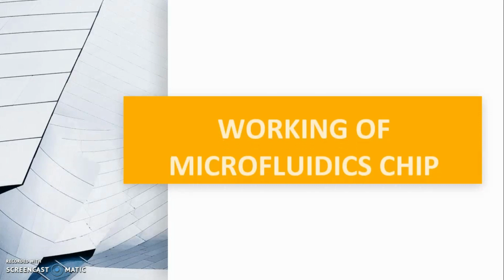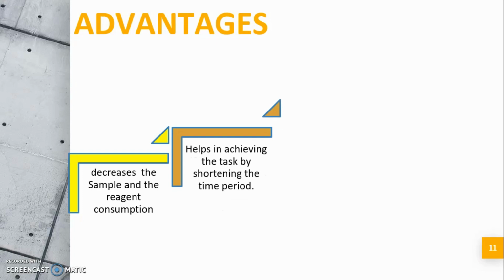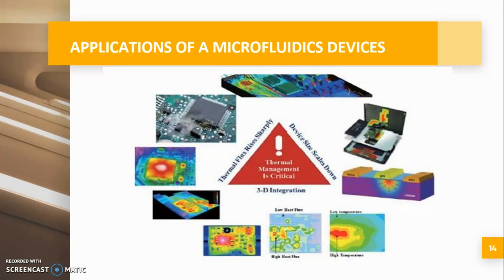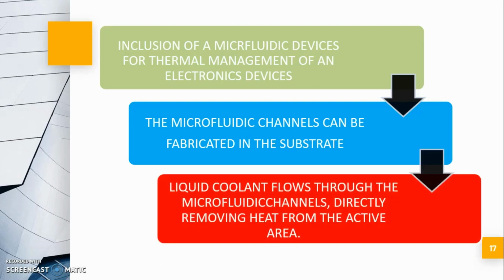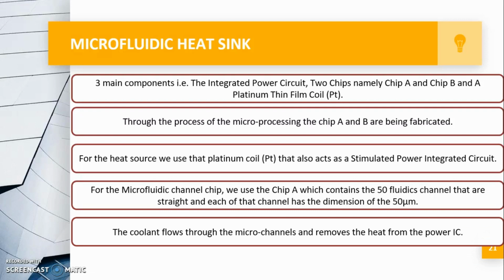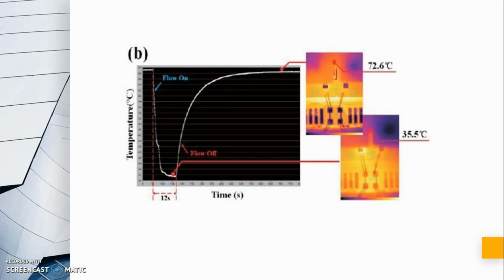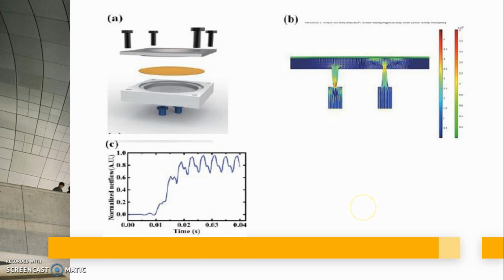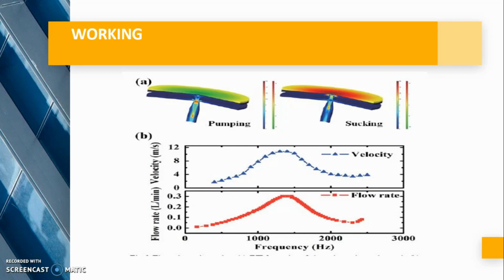Microfluidics and its Application for Electronics Thermal Management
This video presentation is based on the following paper
[1] T. Wang, L. Lv, J. Wang, J. He, Q. Li, C. Wu, W. Luo, Y. Shuai, and W. Zhang, “Applications of Microfluidic Devices for Electronics Thermal Management,” 2018 IEEE 13th Annual International Conference on Nano/Micro Engineered and Molecular Systems (NEMS), 2018.

Note: I don't owe any of the presented information but have taken those information from above published paper solely for the purpose of understanding and conveying the obtained information to others.